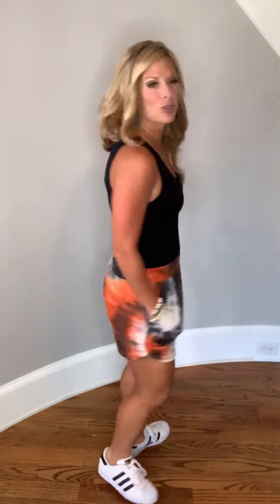Fab Experiences Tie Dye Harem Shorts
Hello comfy, sassy and cute...where have you been my whole life?